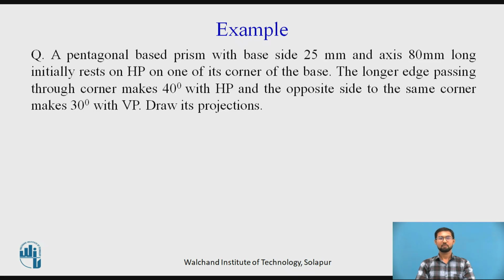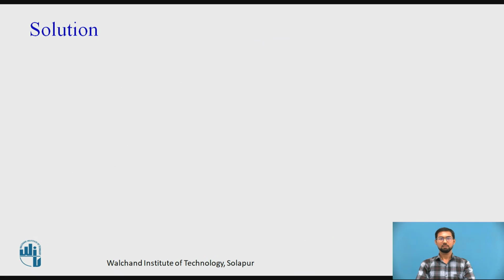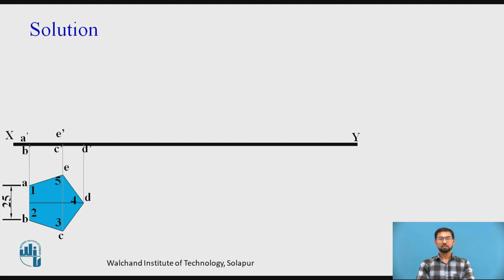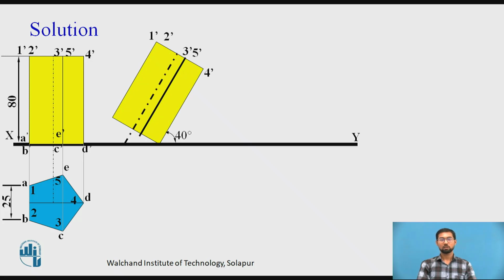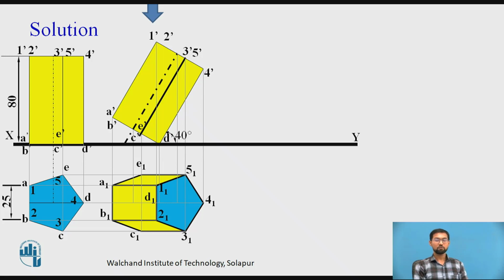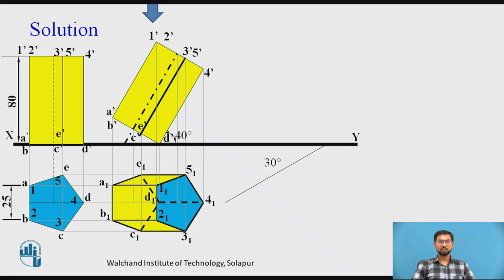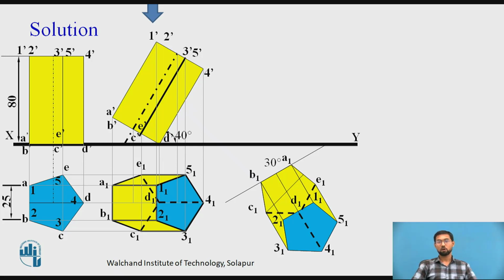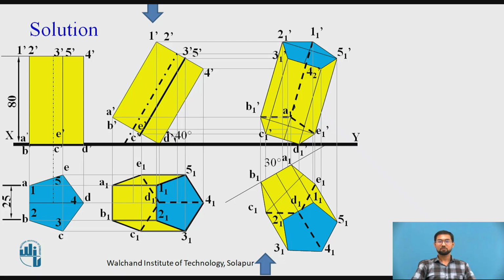Solids III Projections of Pentagonal Prism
Mr. Sushant Patil
Assistant Professor
Mechanical Engineering & Automation Department